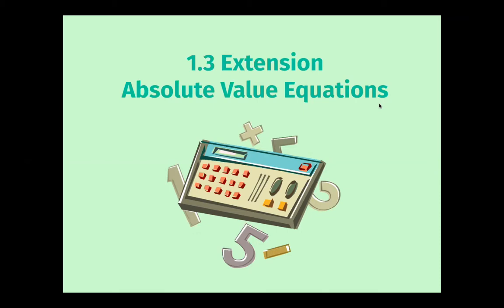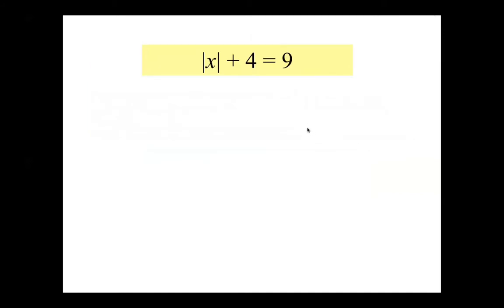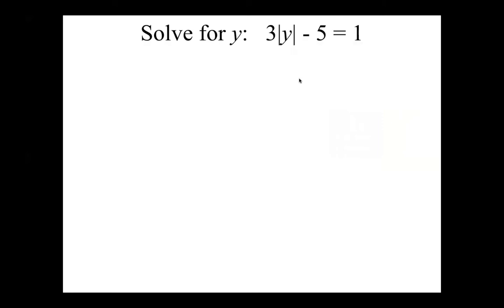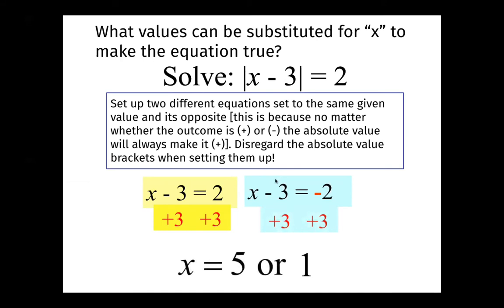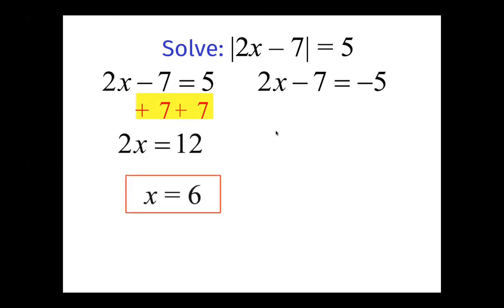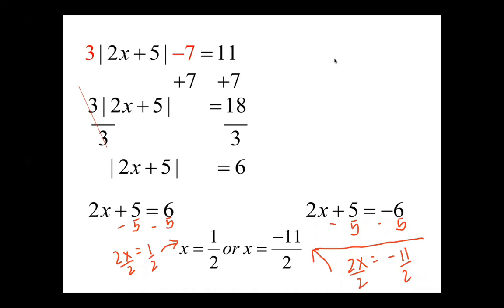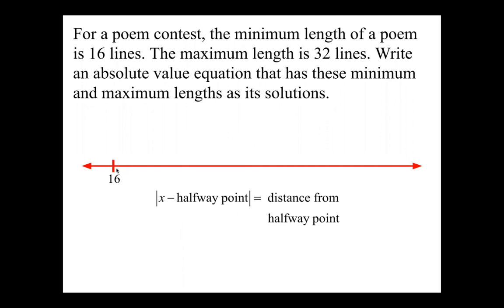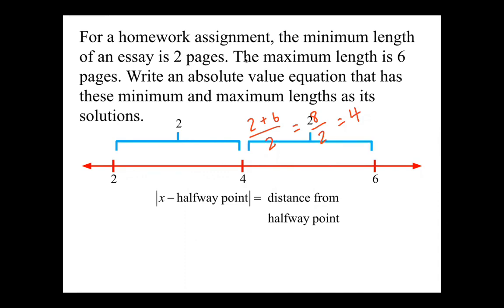1.3 Extension: Absolute Value Equations (BIG IDEAS ALGEBRA 1)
Access to Today's Slideshow! →